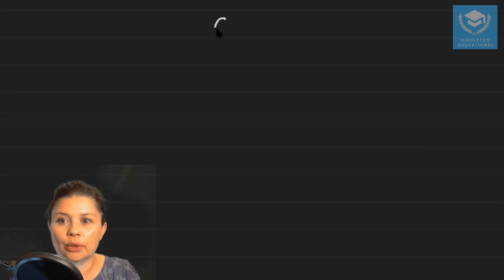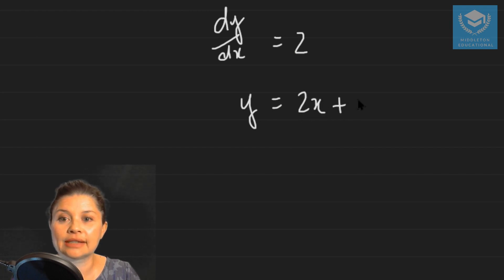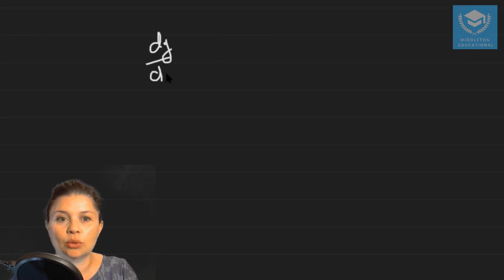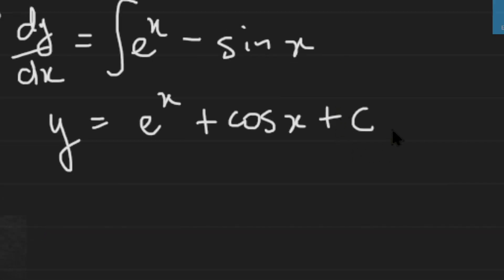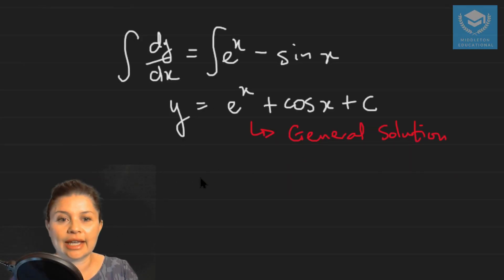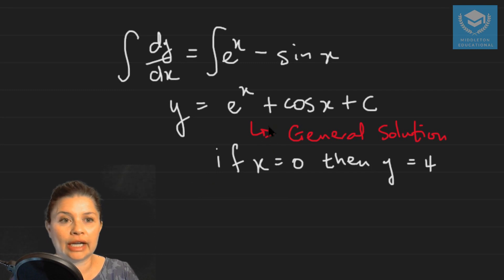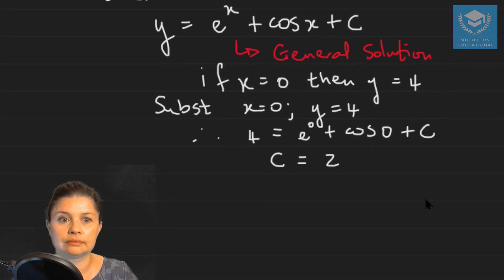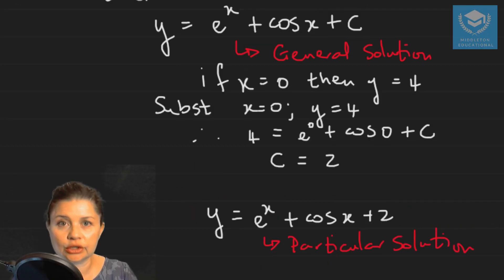Tutorial: Direct Integration: Example 1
In this video we look at the first method everyone learns to solve differential equations: Direct integration. It is the first example of such a differential equation. Important to take note of is the terminology used in the solution. Terms to remember are: Dependent and Independent variables; General Solution; Particular Solution and Initial conditions.